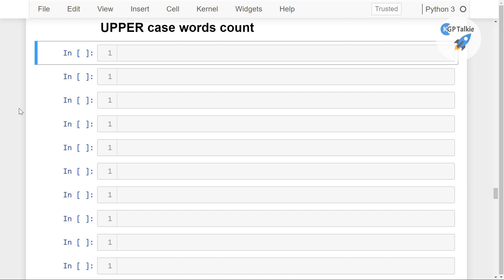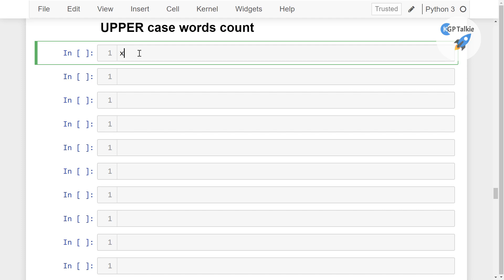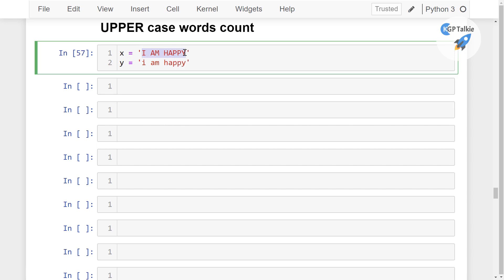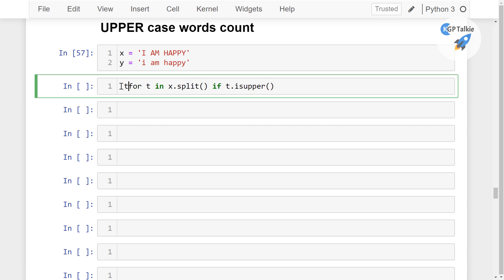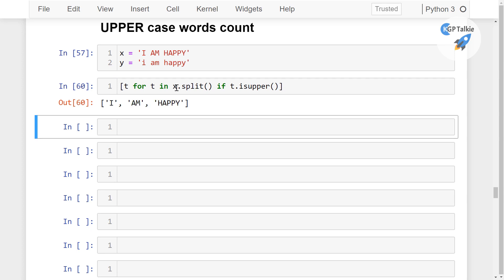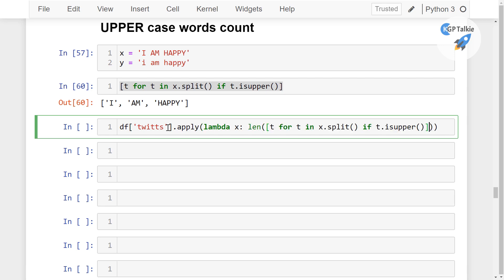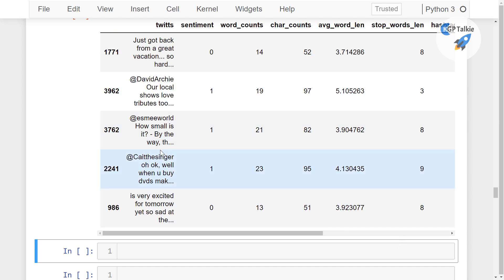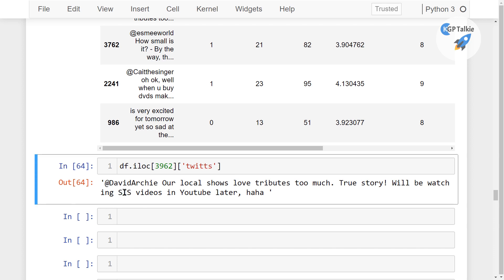8 UPPER case words count | Text Preprocessing and Mining for NLP | KGP Talkie